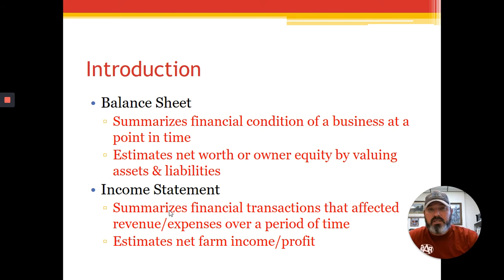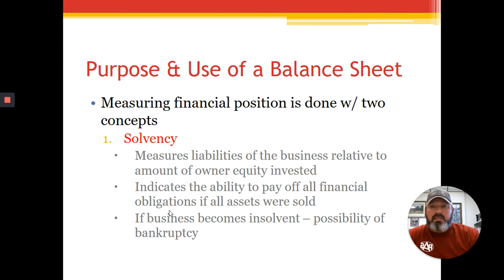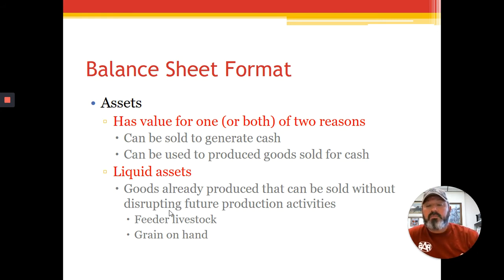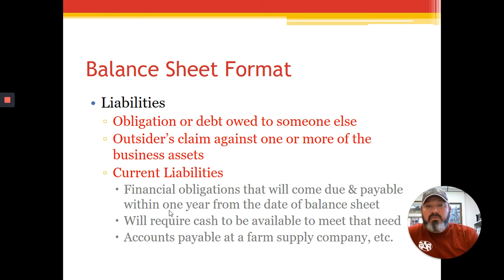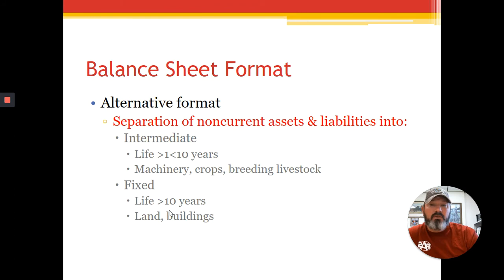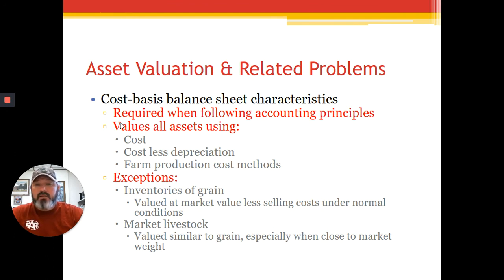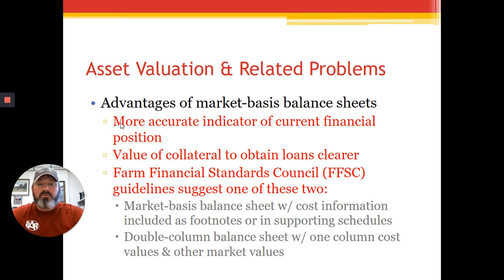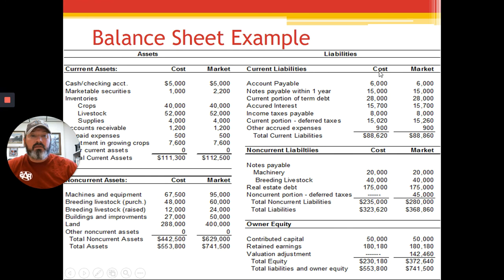AGRC 219 Unit 3 segment 1